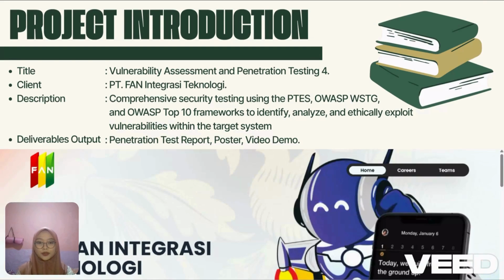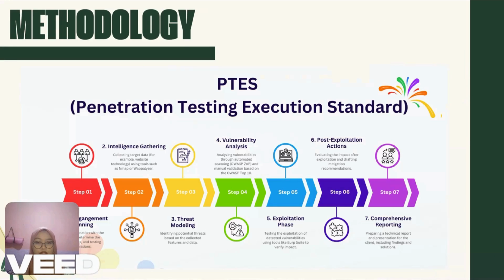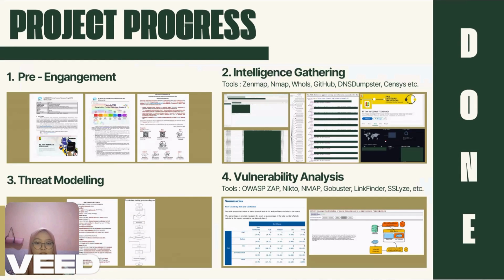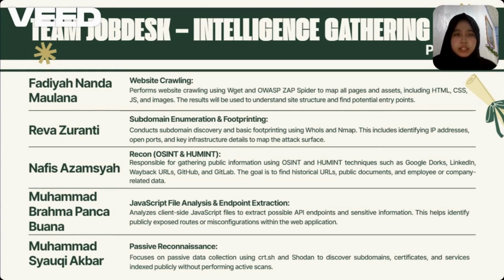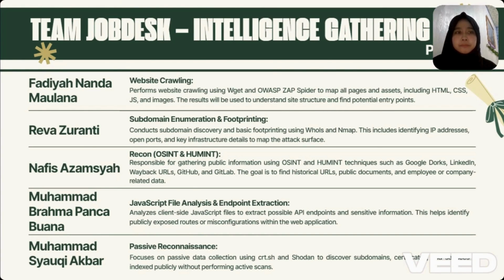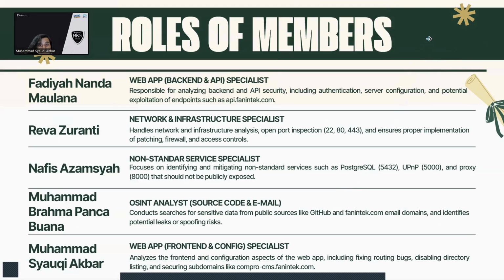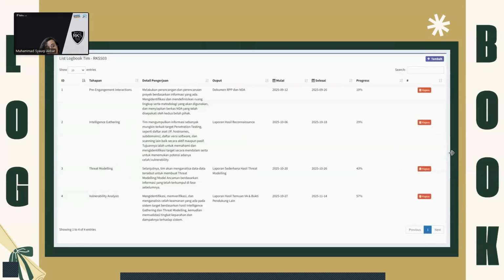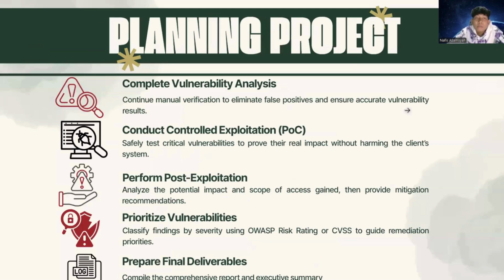Vulnerability Analysis & Penetration Testing 4 (VAPT 4) - PBL-RKS503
Judul Proyek: Vulnerability Assessment & Penetration Testing 4 (VAPT 4)

Deskripsi Proyek: Proyek ini bertujuan untuk mengidentifikasi, menganalisis, dan mengevaluasi kerentanan keamanan pada sistem atau aplikasi. Melalui pendekatan Vulnerability Assessment dan Penetration Testing, tim PBL melakukan pengujian sistematis untuk menemukan kerentanan, menilai risiko, dan memberikan rekomendasi mitigasi agar keamanan sistem lebih kuat.

Nama & NIM

Ketua Tim:
1. Fadiyah Nanda Maulana - 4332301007

Anggota Tim:
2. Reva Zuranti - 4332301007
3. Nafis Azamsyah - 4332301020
4. M. Brahma P. B. - 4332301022
5. M. Syauqi Akbar - 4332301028